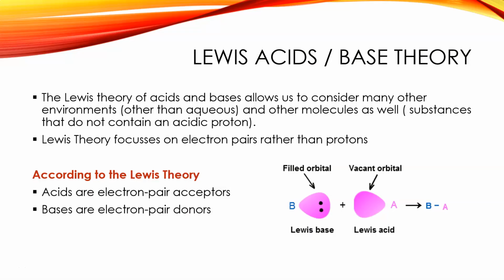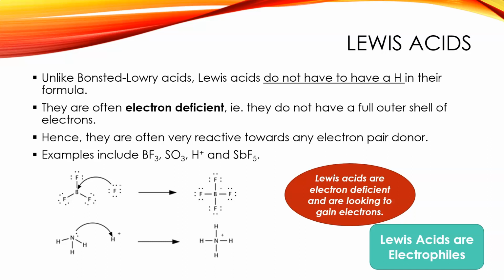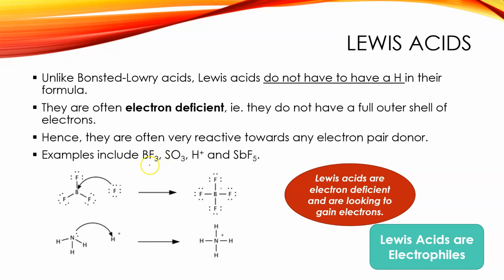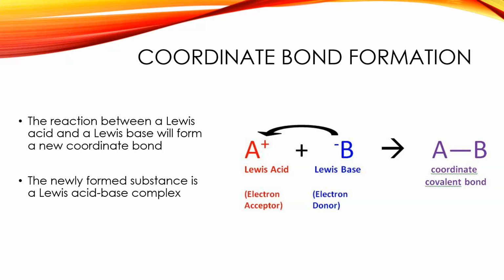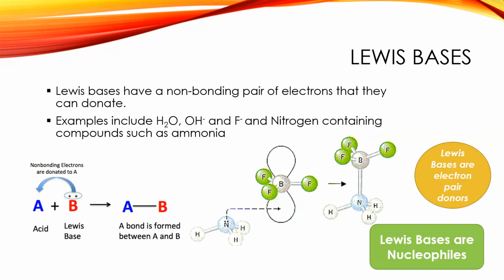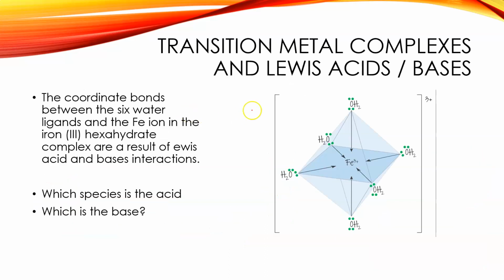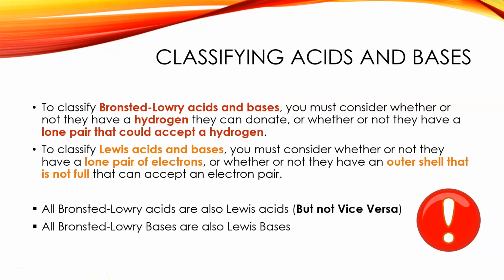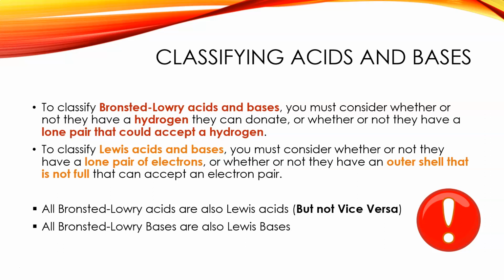IBHL AB1 Lewis acids and bases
An introduction to Lewis Acid and Base Theory for HL IB Chemistry